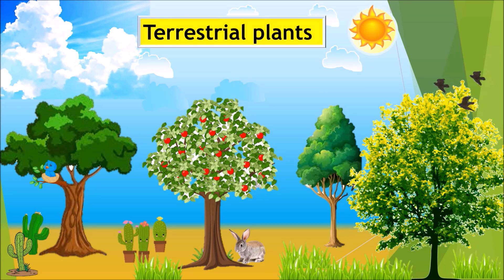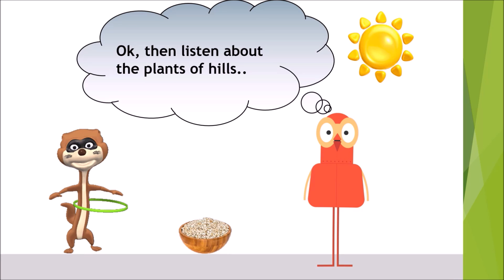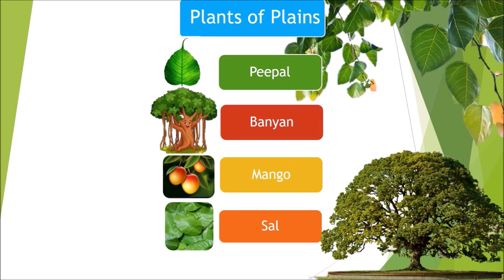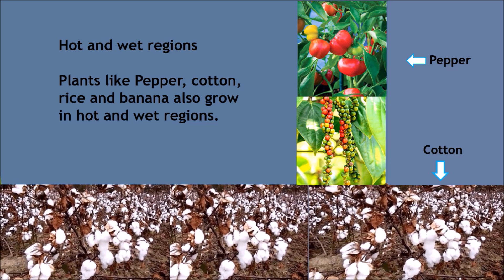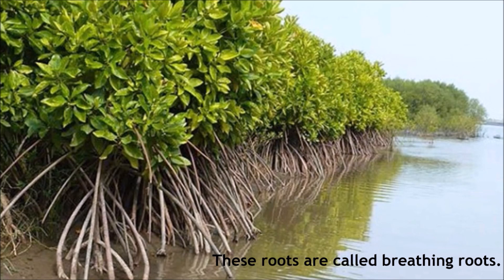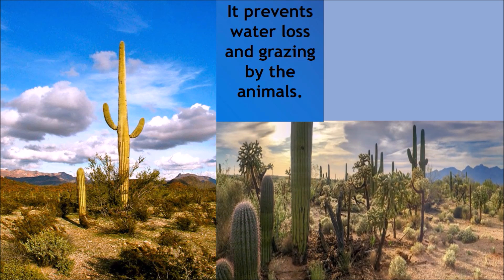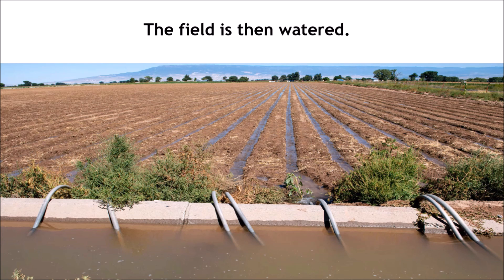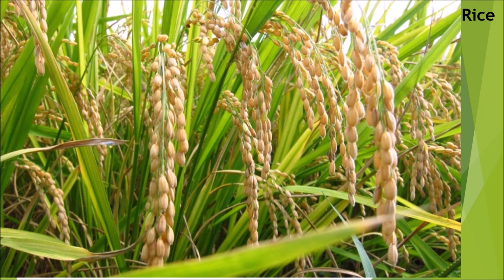CBSE: Class 4: Terrestrial Plants around us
Terrestrial Plants around us

- plants of Hills
- plants of Plains
- plants of hot and wet regions
- plants of marshy areas
- plants of desert areas